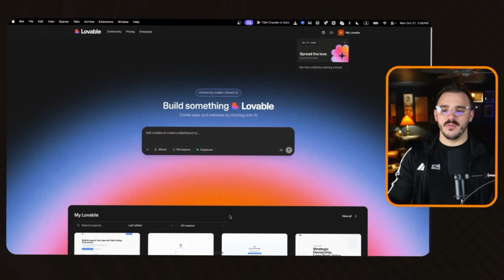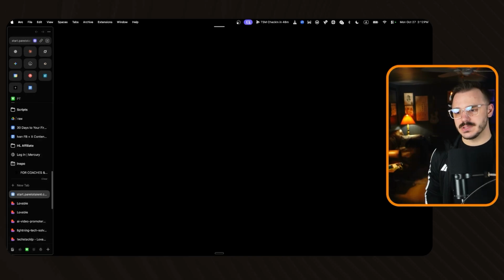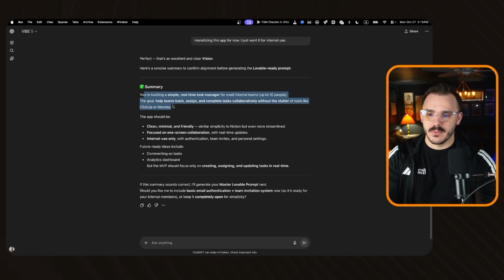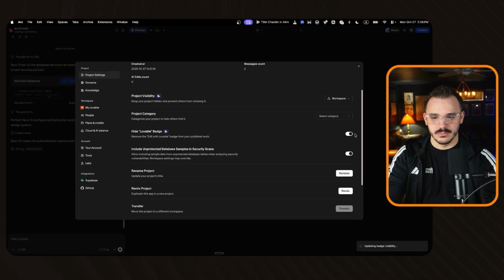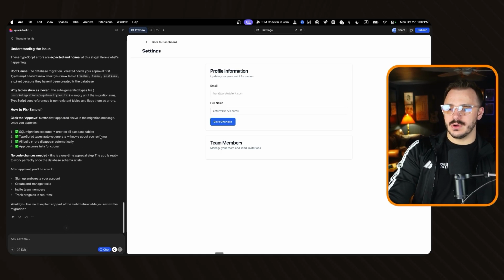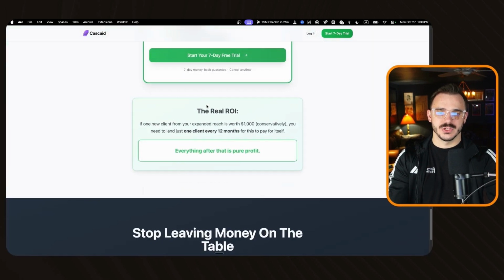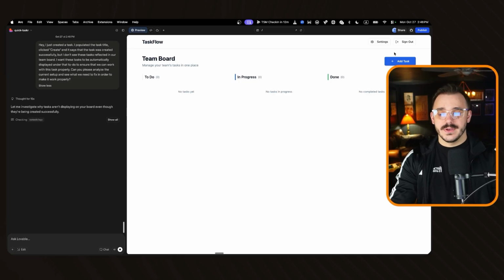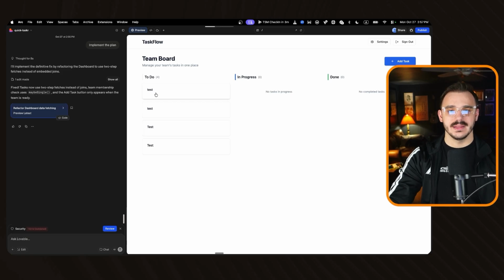Lovable Tutorial for Beginners | The Ultimate Guide to Building Apps With AI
Build a full app with Lovable AI, no code required. In this step-by-step Lovable tutorial, I show how to go from idea → prompt → working app: auth, database (Cloud/Supabase), UI/UX, Stripe monetization, custom domain, and real debugging using Lovable Chat phases. Plus, I demo actual apps I built (task manager, content repurposer, landing pages) and share my VIBE prompting framework to speed everything up.

00:00 Intro: What is Lovable AI & why it’s different
01:20 Pricing & credits (free tier, Pro usage)
02:25 Real builds: landing pages, SaaS, VIP community site
03:44 “Cascade” demo: repurpose YouTube into posts automatically
07:00 Prompting 101 + my VIBE framework (Vision → Instruction → Build → Enable)
12:10 Generating the master prompt & initial build
14:04 Cloud/Supabase setup, auth & database
20:50 Debugging with Lovable Chat: phased implementation plan
26:40 Security scan, deploy, and connect a custom domain (Cloudflare)
35:00 Final fixes, tips, and what I’d do next

What you’ll learn:
- How to build an app with Lovable AI end-to-end (no coding)
- Writing effective prompts for cleaner UI/UX and fewer errors
- Turning your idea into a sellable SaaS (Stripe paywall)
- Common errors & fixes using Lovable’s Chat phases
- Fast deploy with custom domains and built-in security scans

- Founders, operators, agencies, and creators who want to ship apps fast
- Beginners who want a no-code AI app builder that handles hosting, DB, and auth
- Anyone testing MVPs without hiring a dev team

Drop your app idea in the comments and I’ll suggest a Lovable prompt to get you started.

ABOUT IVAN BUNIN

I help 7-figure entrepreneurs stop being assistants in their own business.

After building Solutions 8 to 200+ clients and leading it through an 8-figure exit, I learned that success without systems is just an expensive job. Now as co-founder of Pareto Talent, I teach established entrepreneurs how to delegate like a CEO, use AI to reclaim their time, and build businesses that don't own them.

My mission: Help you stop trading time for money and start living like the CEO you're supposed to be.